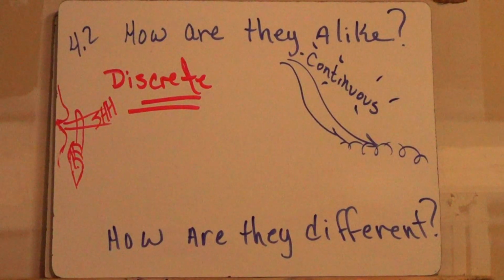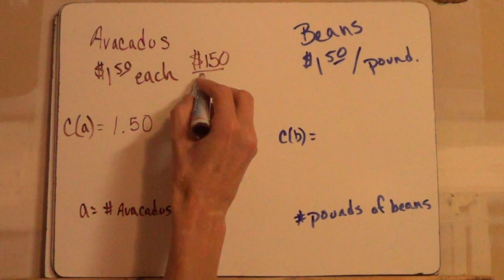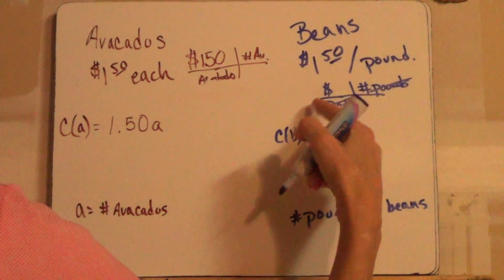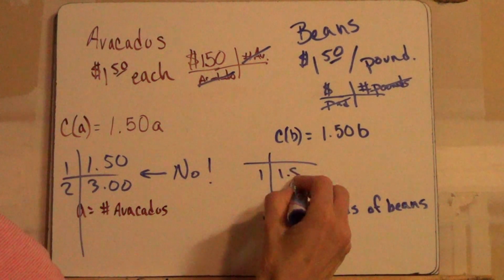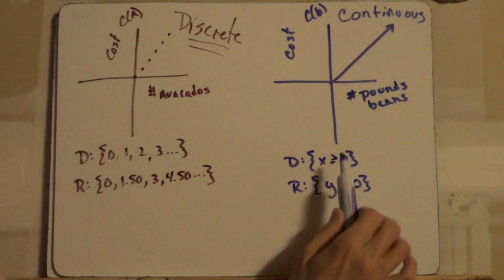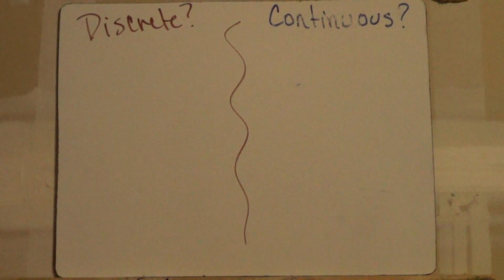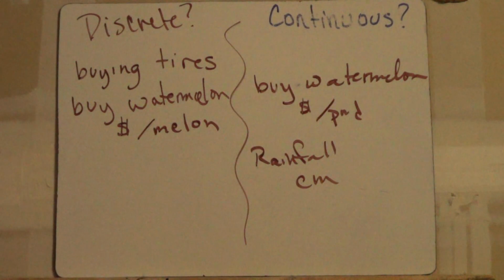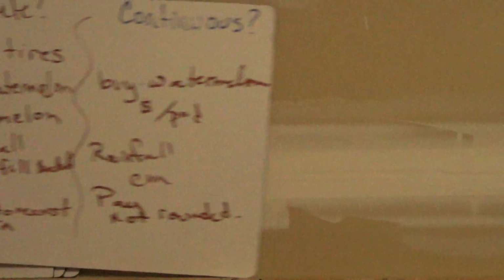Alg1 1 Unit4 2 Discrete vs Continuous Functions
How do discrete and continuous linear functions differ?  How are they the same?